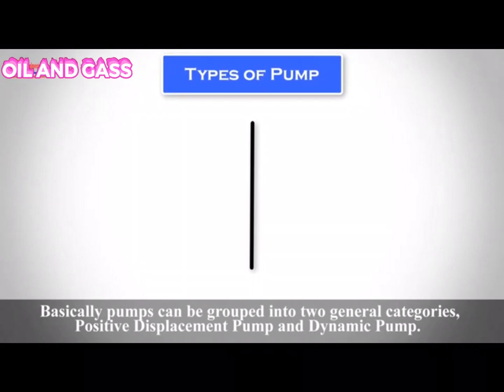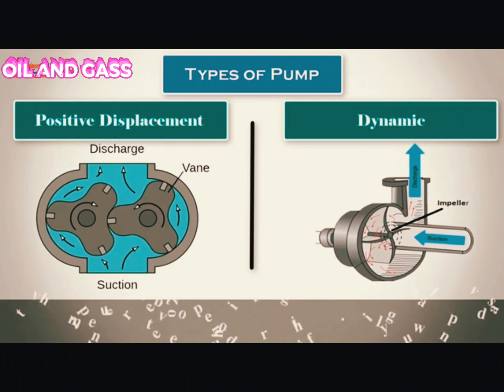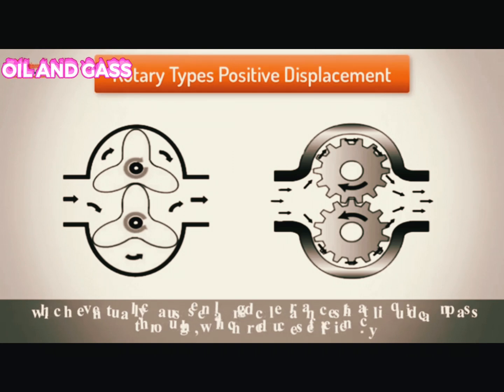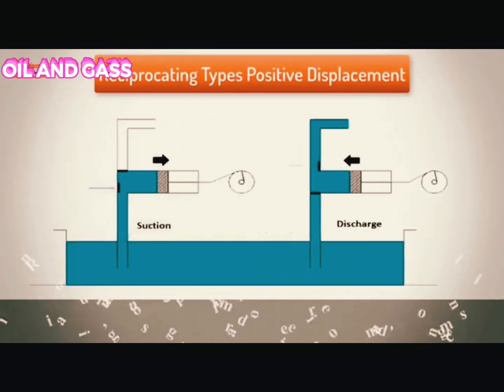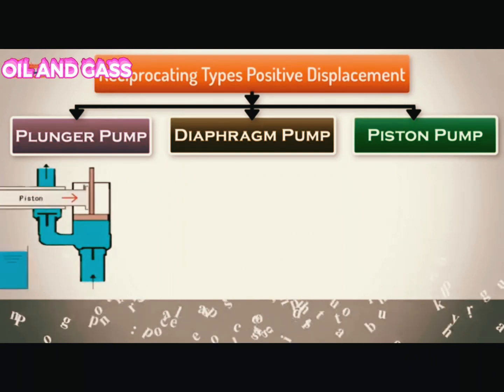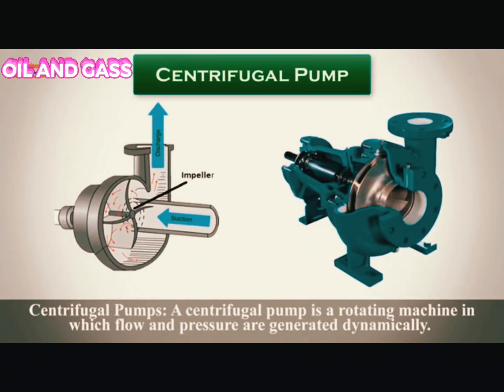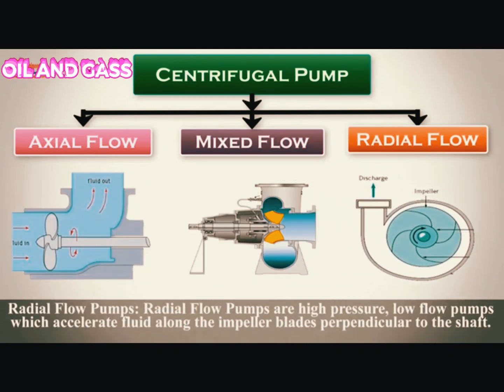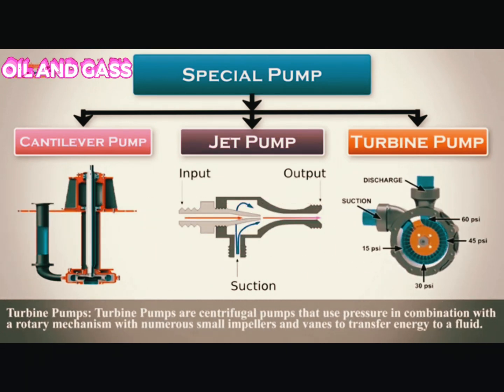TYPES OF PUMPS USING IN OIL AND GASS INDUSTRY (Notes-03)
MECHANICAL EQUIPMENTS Type of pump. This pumps are using in Oil and Gas Industry.